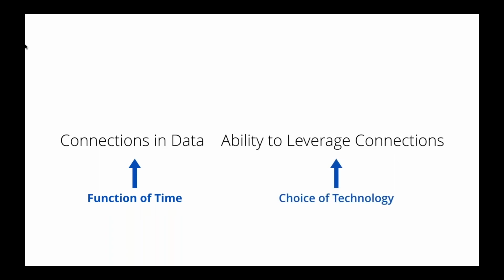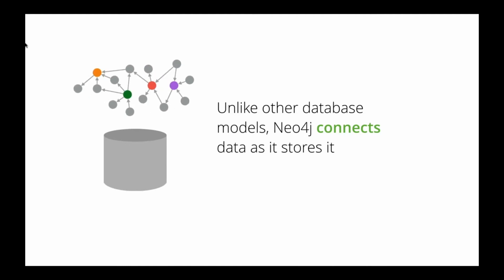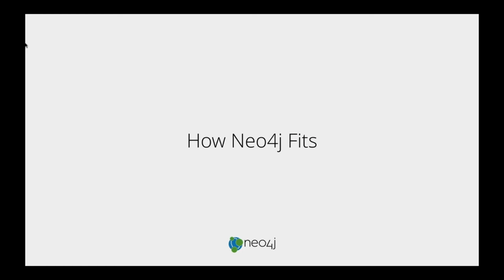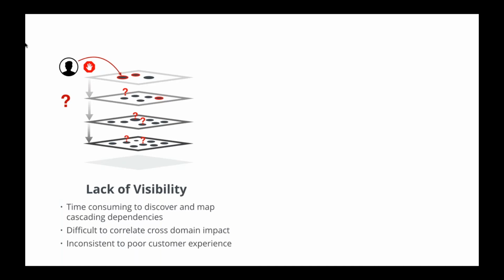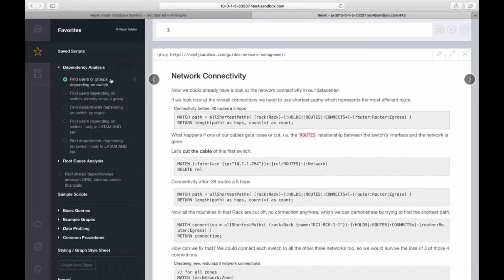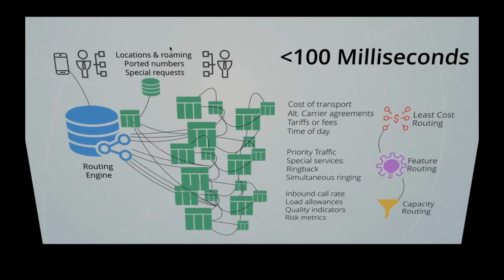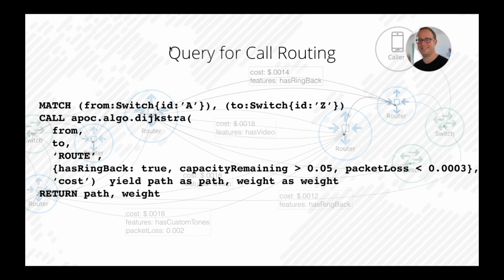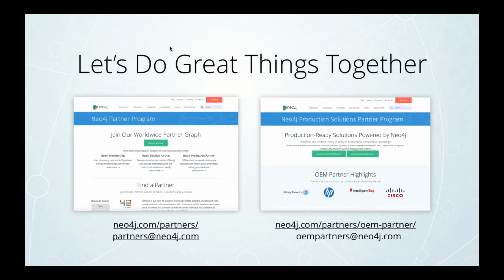Network and IT Ops Series Build Production Solutions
Jeff Morris, Director, Neo4j:Are you building a breakthrough product or extending an existing one? Do you need introduce new capabilities based on insights from data relationships? If so, you should consider embedding a graph database.

For software providers building products to assure quality network operations or security, using an embedded graph database may open new customer opportunities. Watch this webinar to learn how you can easily differentiate your applications and take your solutions to market faster with a native graph database like Neo4j.